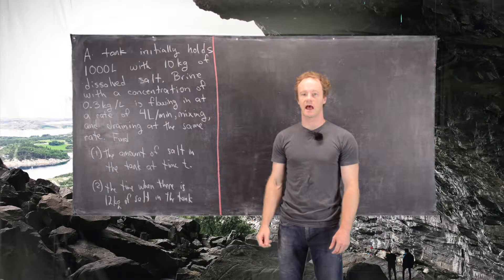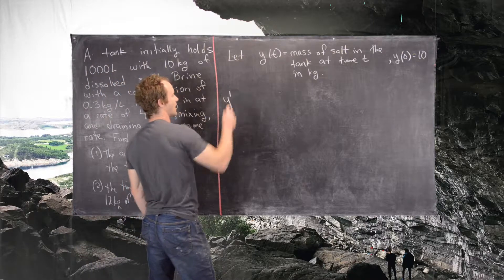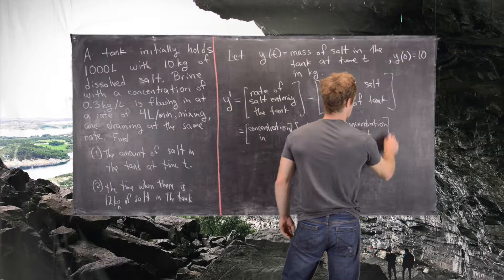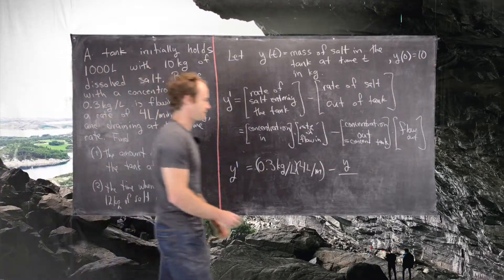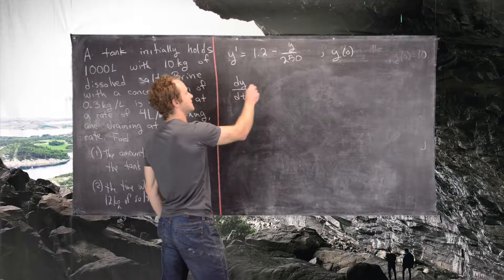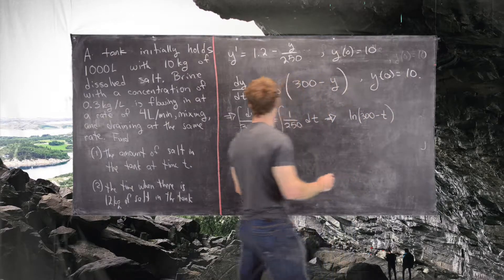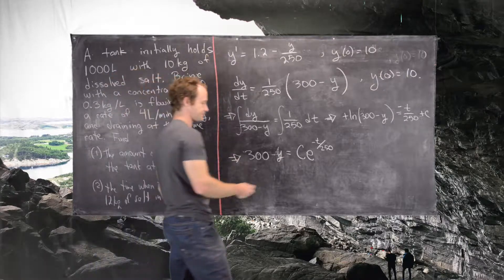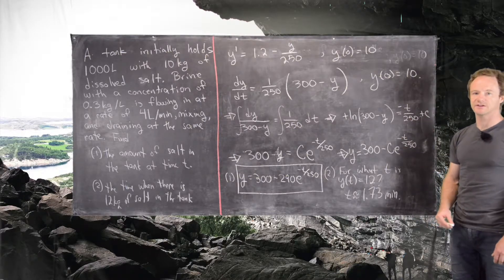Differential Equations | Application of First Order DEs: Mixing Example 1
We present an example of an application of first order differential equations to solve a mixing problem.